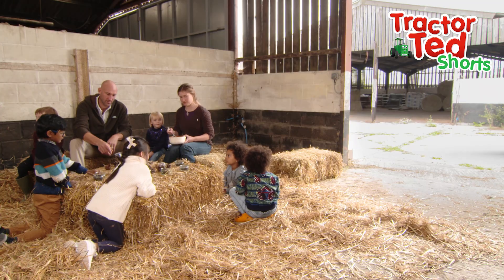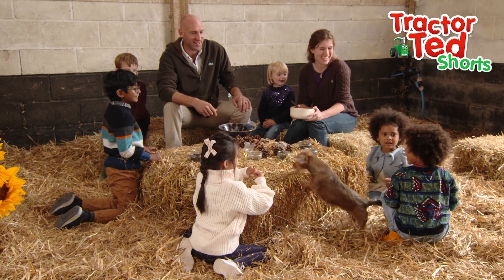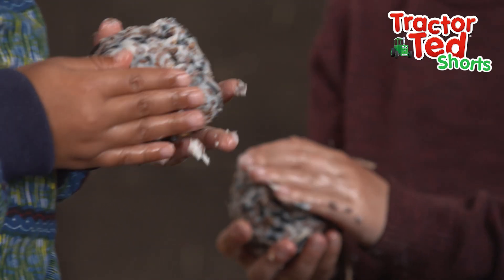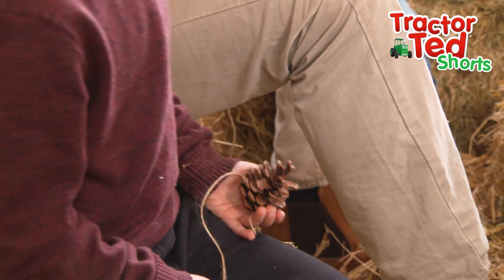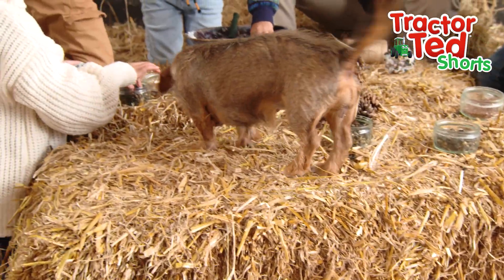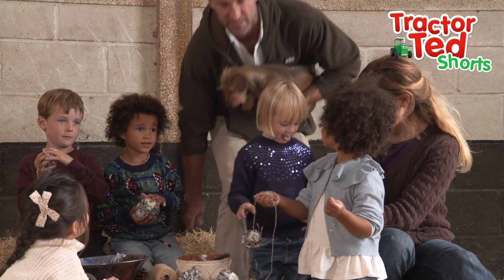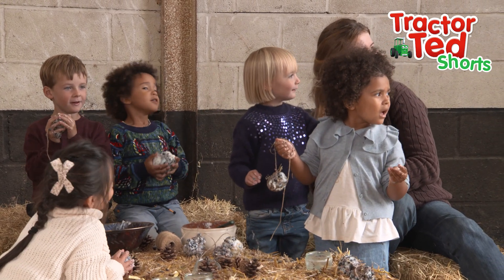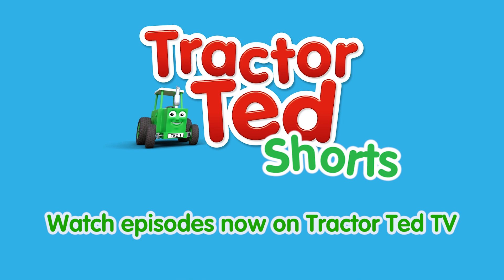Let's Feed The Birds In The Winter ❄️ | Tractor Ted Clips | Tractor Ted Official Channel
Let's make seed balls to feed the birds in the winter with our loveable little green tractor. In this brand new video we take a look at Farmer Tom and the children making seed balls in the barn. Tractor Ted introduces young children to life on the farm from the big machines in action to the animals that live there!

for our full and NEW episodes.

Tractor Ted™ - everyone’s favourite children’s character with his real life stores and adventures from the farm.
See tractors, diggers and big machines on the farm and in the fields as they work through the seasons planting and harvesting our food and helping care for the farm animals.
There are songs to sing along to, friends to meet (including Les, Farmer Tom, Midge the dog and Merlin the pony) and plenty of funny things that can go wrong! It’s the perfect treat for young children – real life farming stories mixed with animation and giggles! They will watch it again and again and again!

for the world of Tractor Ted.
Tractor Ted™ Official Channel